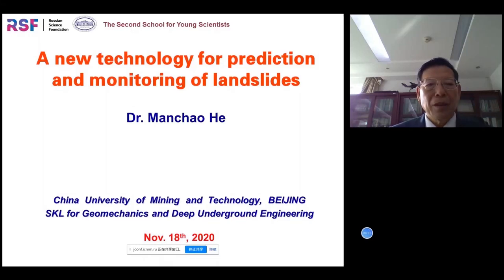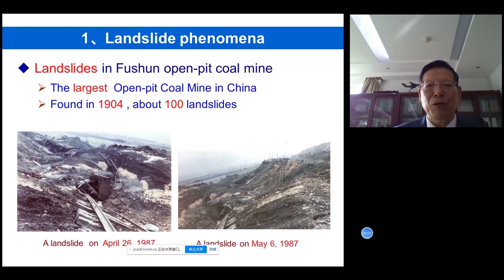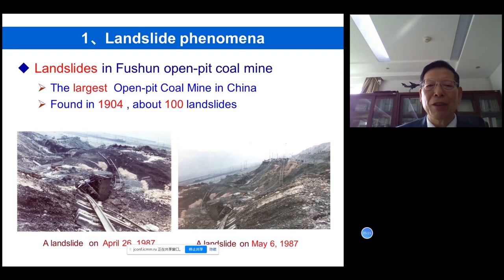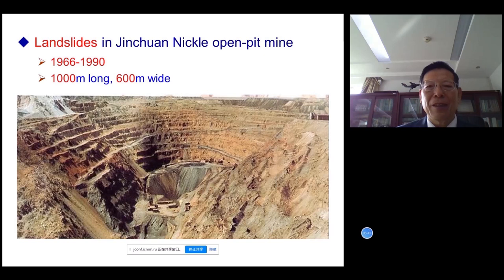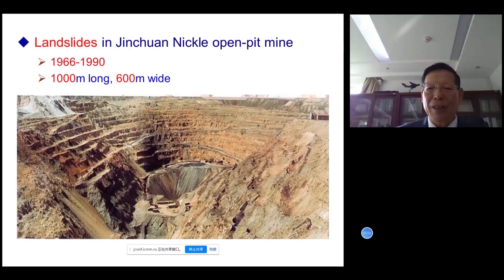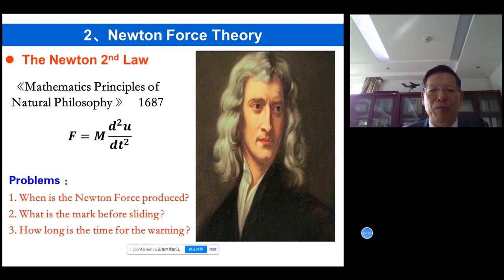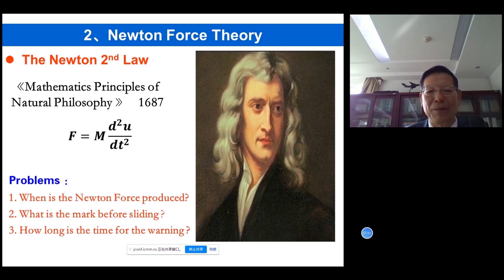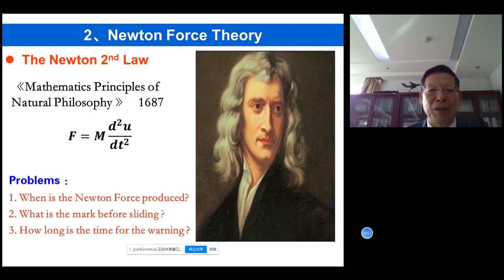A new technology for prediction and monitoring of landslides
In order to study landslide behavior and seek landslide forecasting precursors, various techniques have  been  developed.  An  unconventional  idea  about  forecasting  geo-disasters  such  as  the  earthquakes and landslides was proposed based on the mechanics of double block system (DBS). The central point of the mechanics of DBS is the measurement of the forces acting on the surface that  separating  the  two  blocks  of  a  geological  body,  the  relation  of  which  should  obey  the  Newton’s  laws  (referred  to  as  Newton’s  forces).  The  Newton’s  force  monitoring  system  (NFMS),  consisting  of  the  in-situ  measurement,  remote  sensing  and  indoor  monitoring,  was  developed.  The  key  instrument  of  the  NFMS  is  the  constant-resistance  and  large-deformation (CRLD)  bolt/cable  incorporated  with  a  negative  Poisson’s  ratio  (NPR)  structure,  referred  to  as  CRLD or NPR bolt/cable because of its unconventional performance that make measurement of the Newton’s forces possible in the seismically active faults. Fundamentals of the mechanics of the DBS, experimental results on the NPR bolt/cable and its applications in forecasting the geo-disasters are presented.